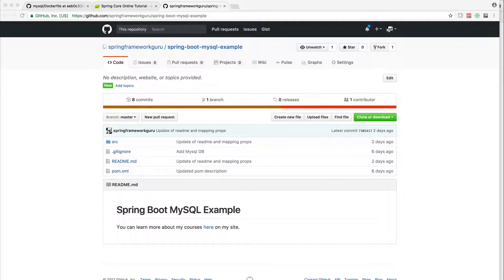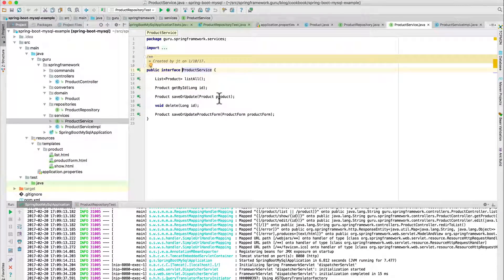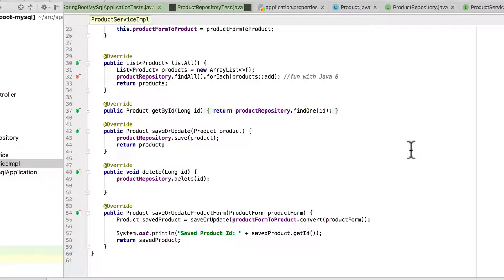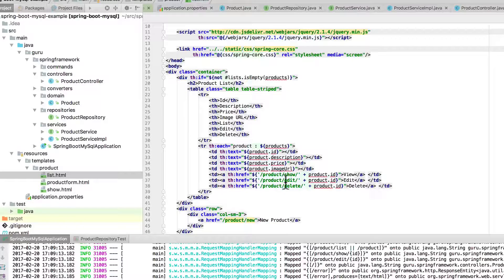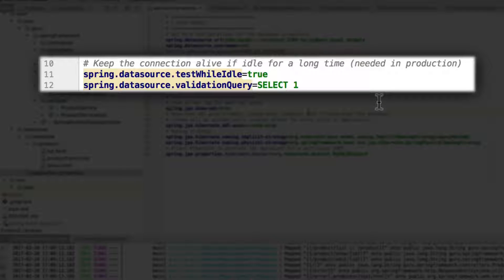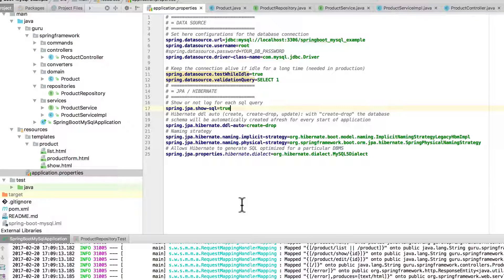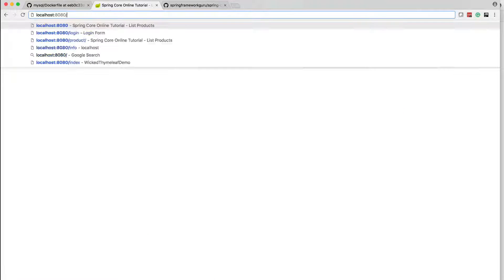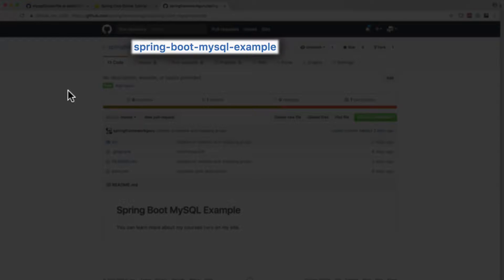MySQL Spring Boot Example Application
This is an example application of Spring Boot using a MySQL database. Thymeleaf is used for the web pages.